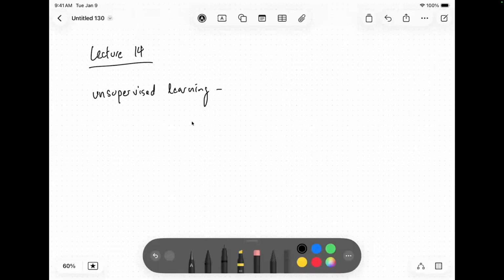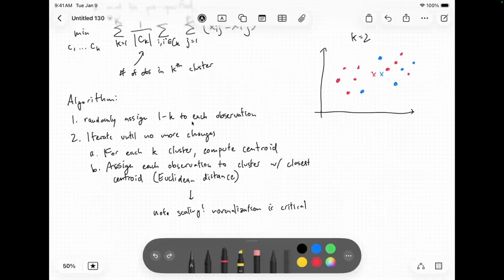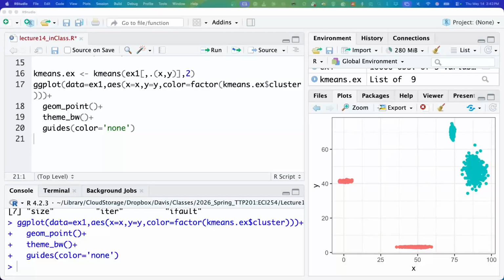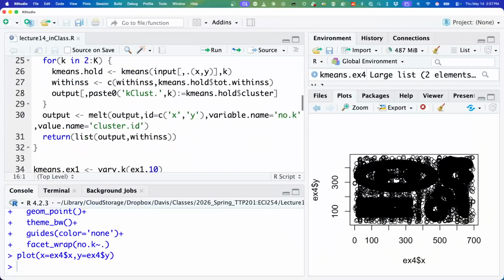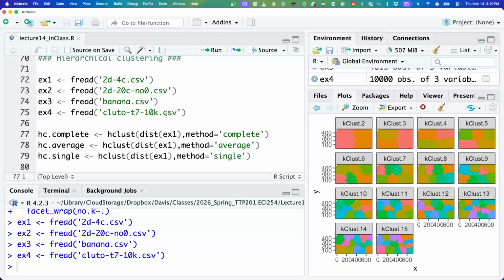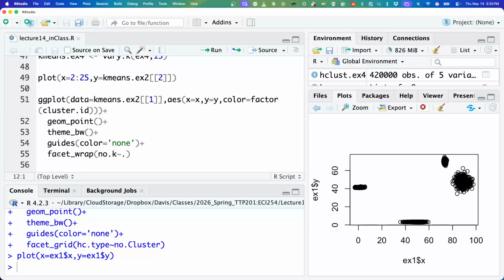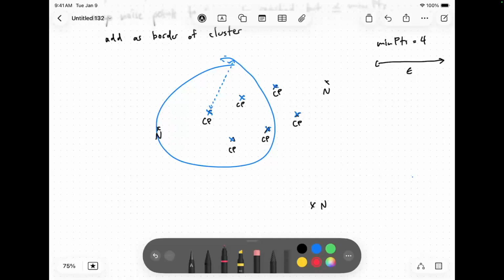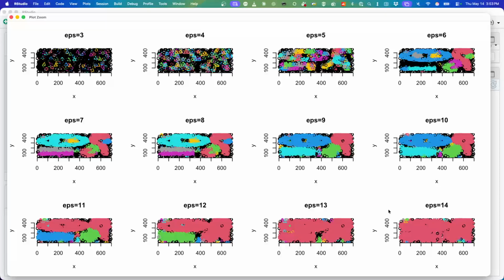UC Davis ECI 254/TTP 201 - Applied Data Analysis (Spring 2026) - Lecture 14